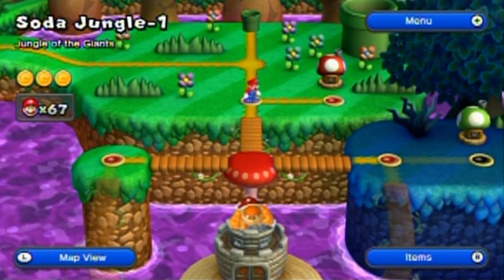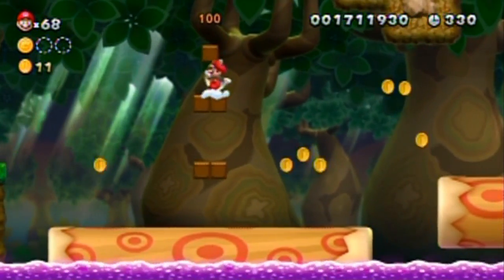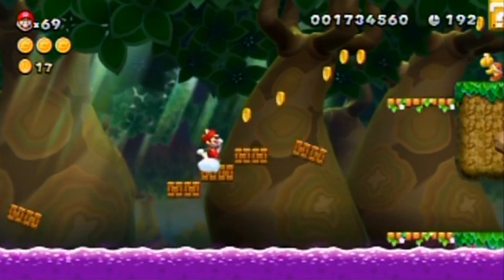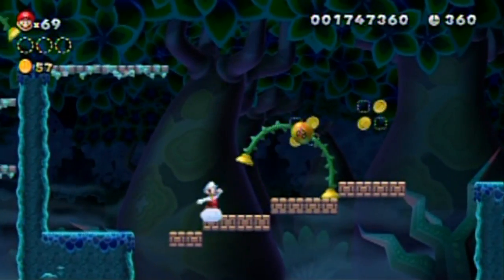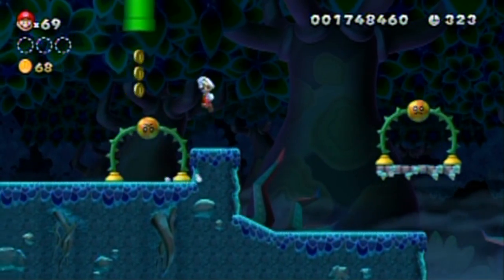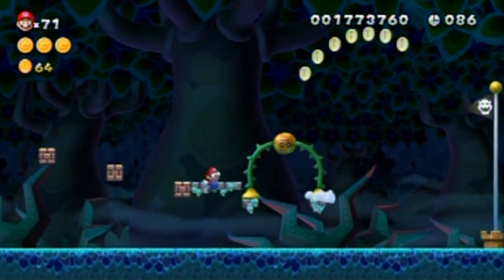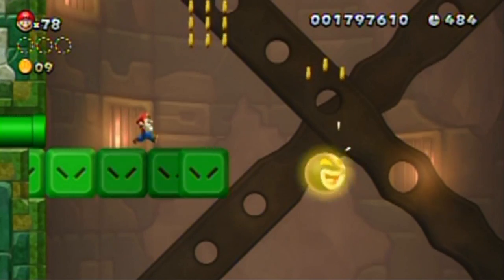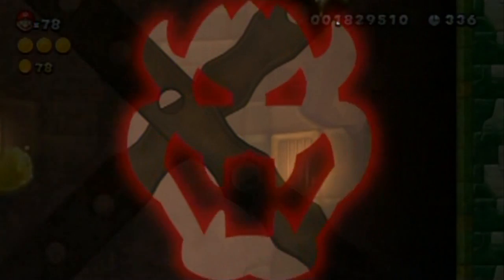New Super Mario Bros. U Blind Walkthrough Part 12: Cola Capers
If soda can kill you in a single hit, why do we not die from it when we drink it? I guess that means we only have issues with outer-body contact when it comes to the carbonated beverage. DO NOT dribble it on your skin when you drink it and you should be safe!

By the way, that tower level was amazing!

-Time Stamps-

0:00 Soda Jungle-Mushroom House
0:40 Soda Jungle-2 - Brudge Over Poisoned Waters
4:46 Soda Jungle-3 - Bramball Woods
9:25 Soda Jungle-Life House
10:25 Soda Jungle-Tower - Snake Block Tower